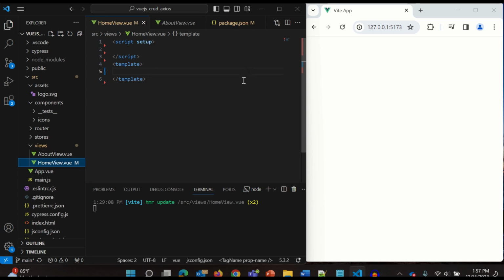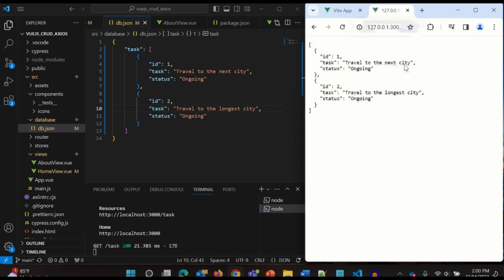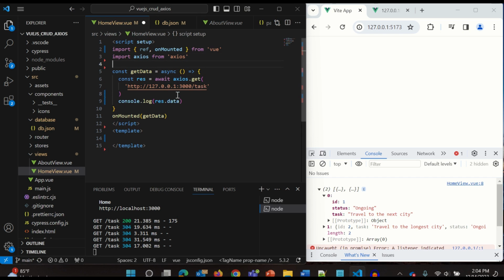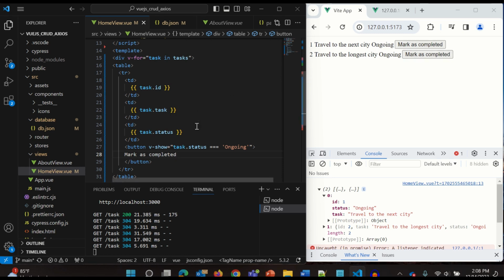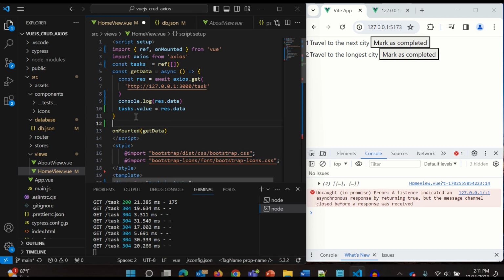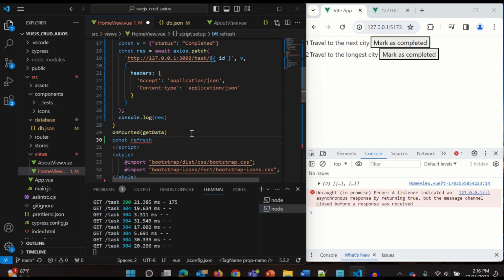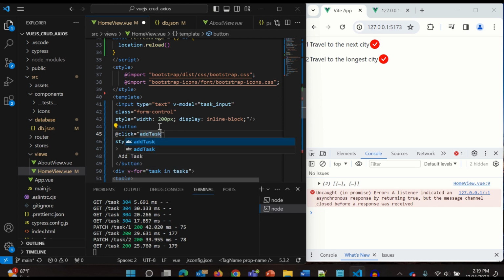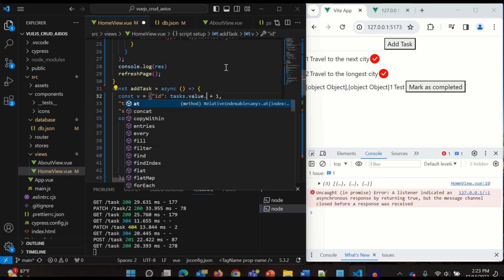Vuejs Axios CRUD integration with backend